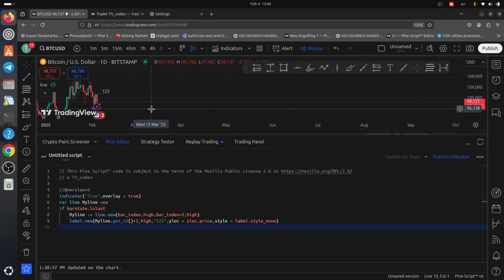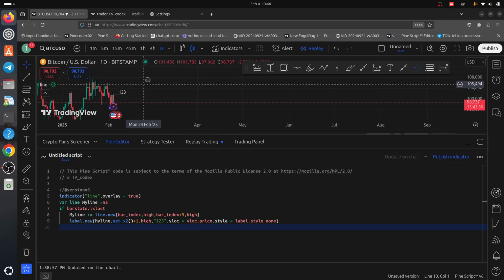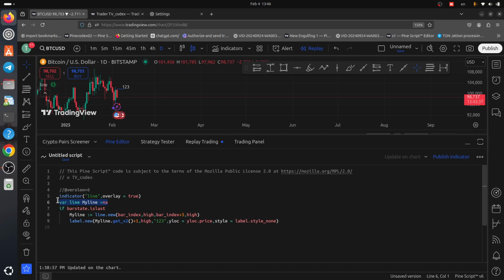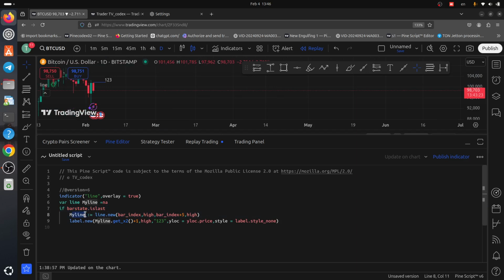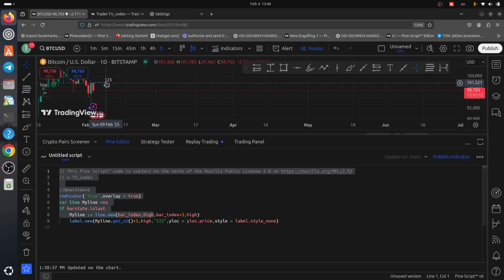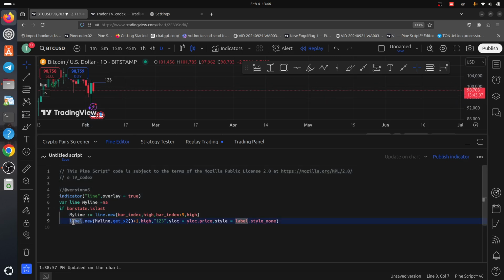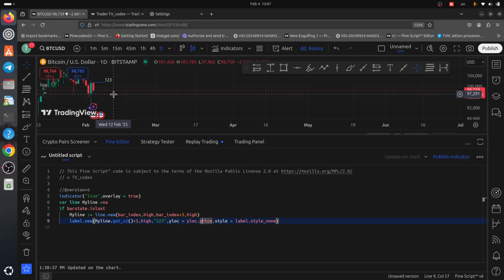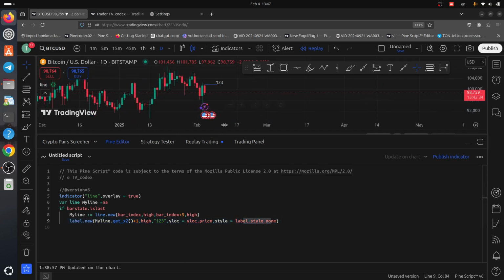Fixing Label Scaling Bug in Pine Script – No More Overlaps!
Having trouble with labels overlapping lines when zooming in TradingView? 🤔 In this video, I explain why this happens and how to fix the label scaling issue in Pine Script. 📏✅ Plus, I show you the best way to position labels beside lines properly.

🔥 Watch now to make your TradingView scripts more precise!